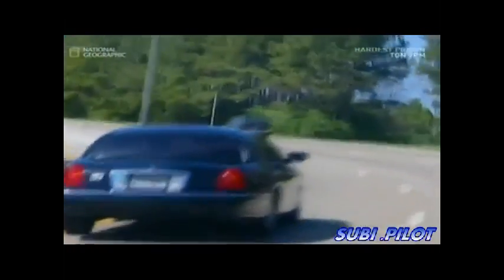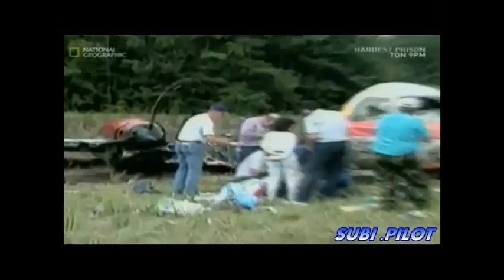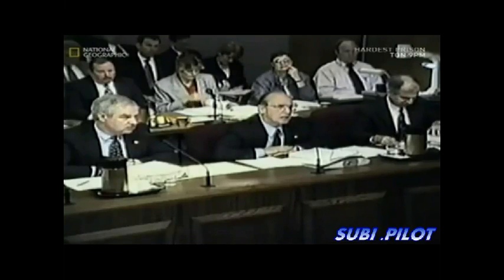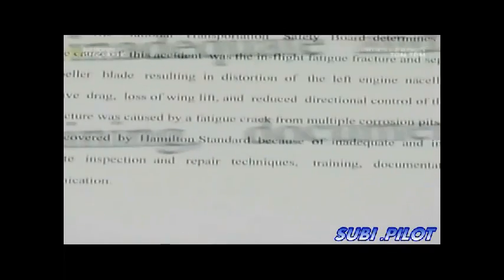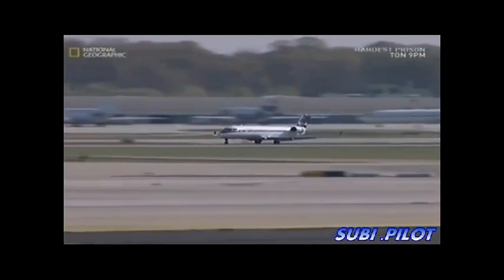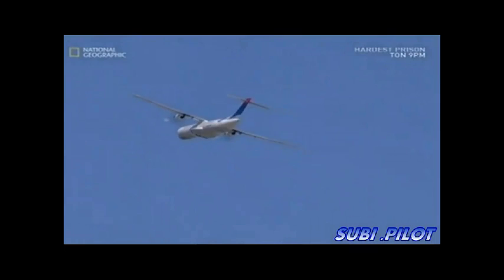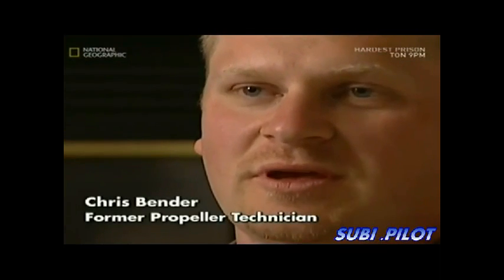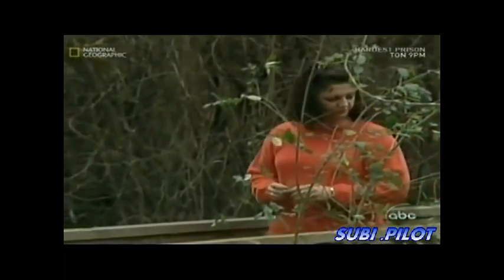A Wounded Bird PART 05 - Air Crash Investigation (SUBI .PILOT)